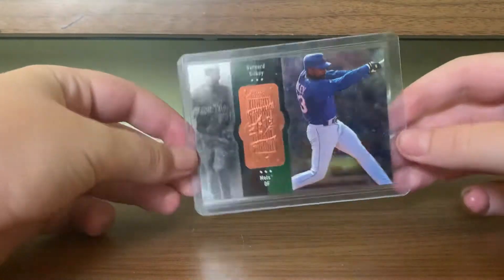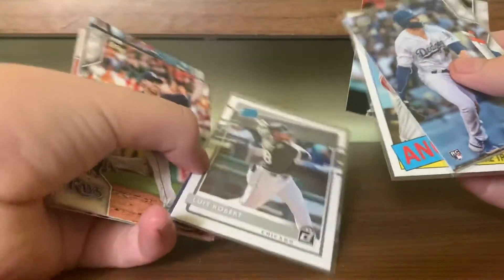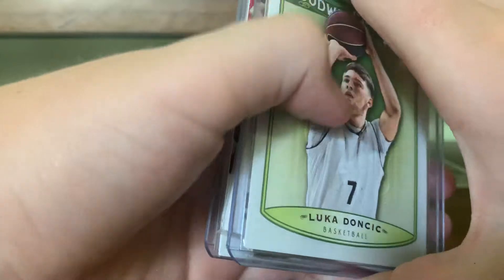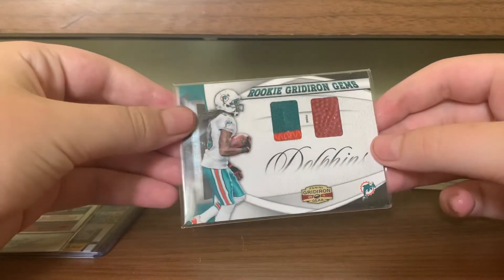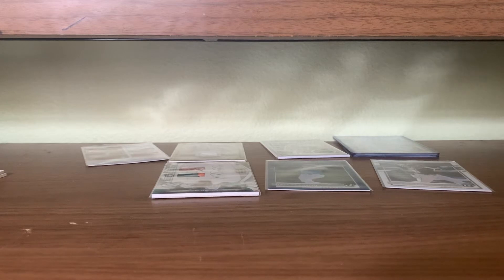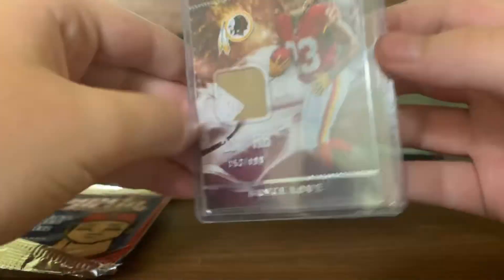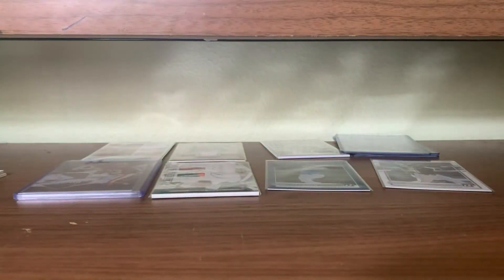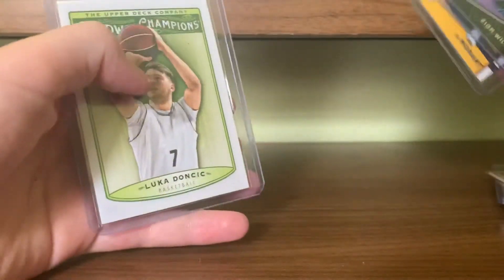Big Mail Day! Tons of hits, rookies, and more!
I hope you enjoyed today’s video! Today we had a huge mail day with hits, rookies and more!